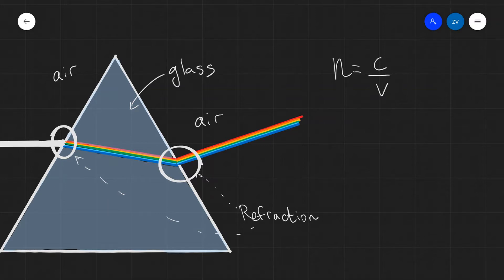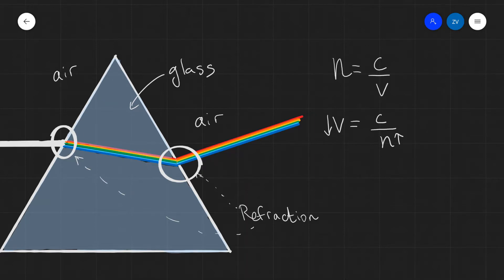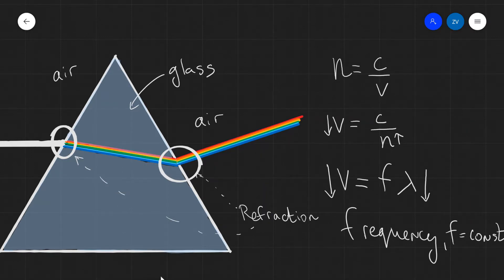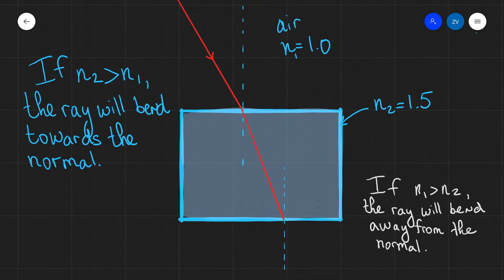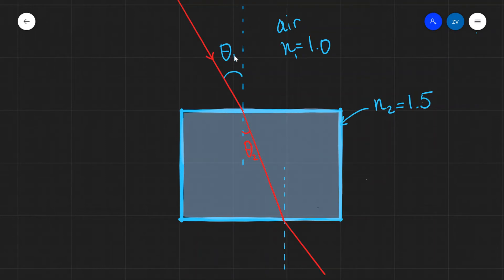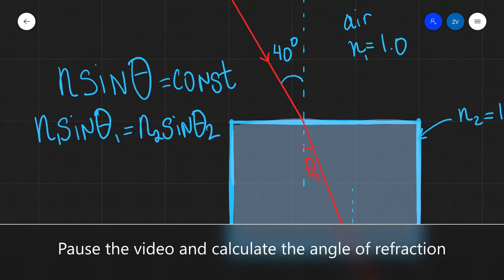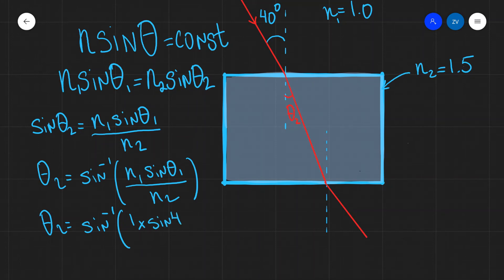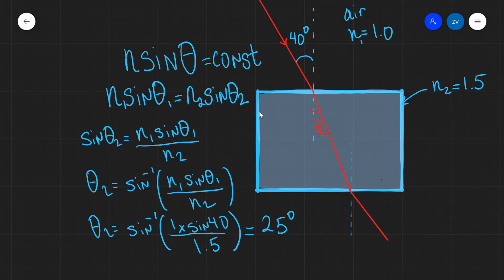A Level Physics: Refraction and Snell's Law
Online lesson on refraction and Snell's law. Topics covered:
Chapters:
00:00 Intro and recap
01:07 Frequency remains constant
02:44 Refraction and the normal
05:00 Snell's Law
06:16 Example Problem and Solution